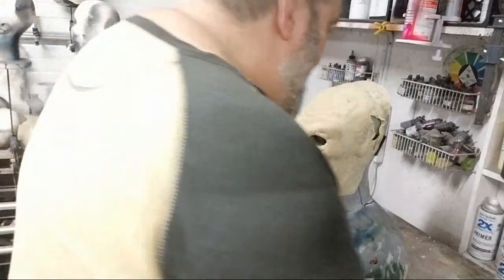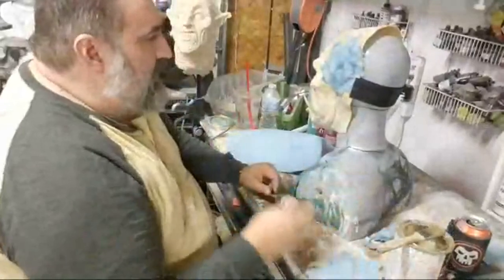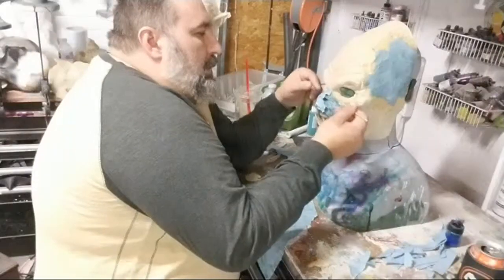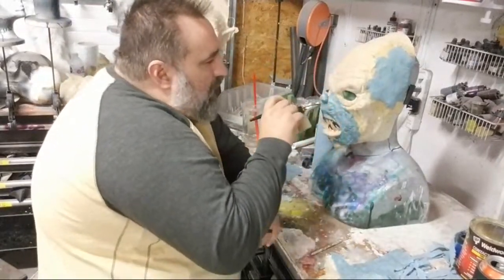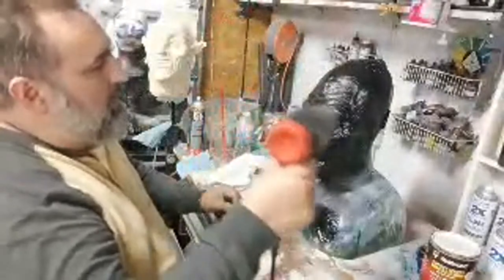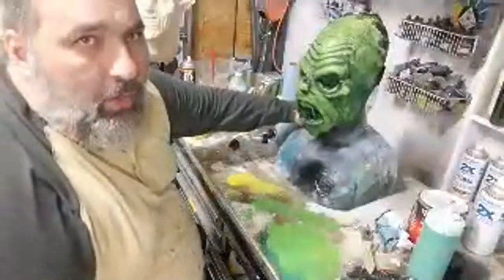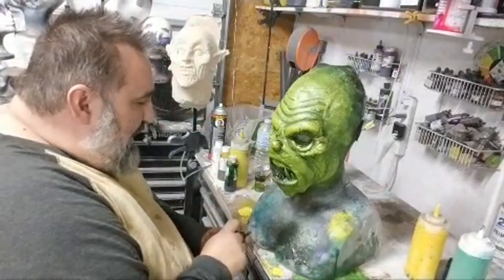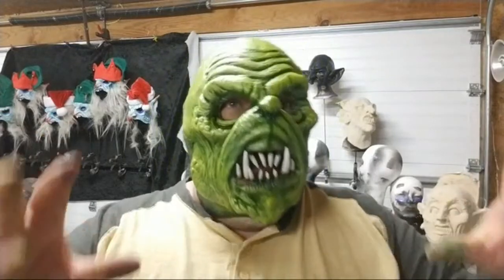Making A Grouch (Mask Modification)